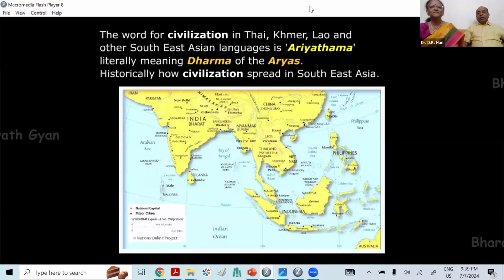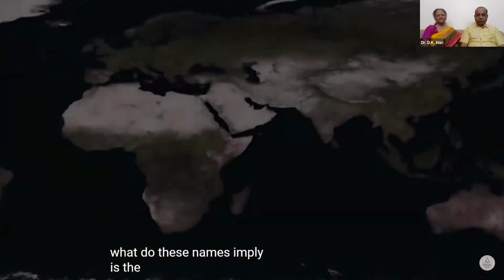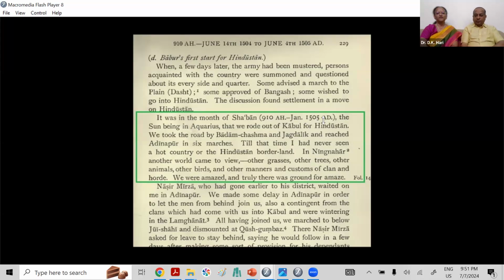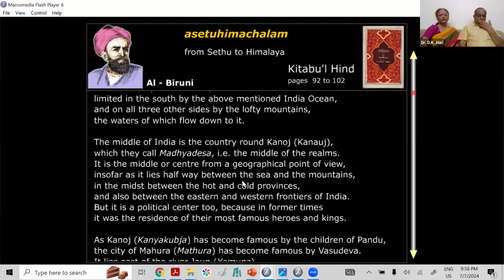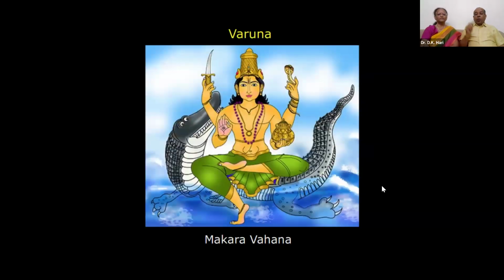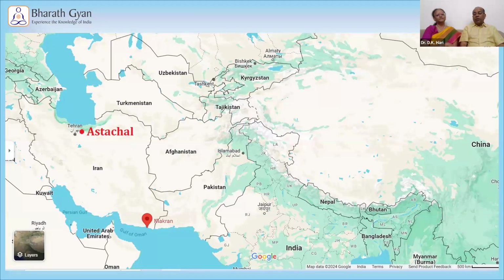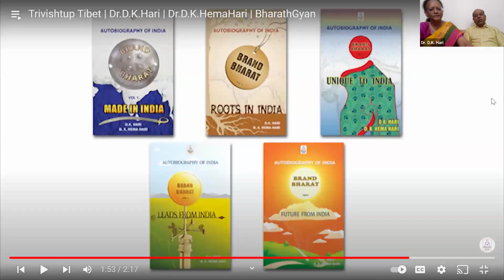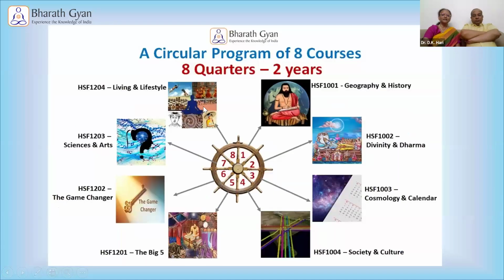Exploring Hinduism through Geography and History Webinar - Sunday, July 7, 2024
Unlock the Mysteries of Ancient Bharat! | Join Our Exclusive Certificate Program

If you’re passionate about Ancient Bharat and eager to explore Bharat’s Civilization, you’ve come to the right place. In our latest webinar, Dr. shared some incredible insights into the history and geography of Ancient Bharat. If you missed it, don’t worry! We’ve got you covered with a detailed overview of the webinar and an exciting opportunity for you to dive deeper into Bharat’s Civilization through our Certificate Program in Bharata Civilization.

Discover the Secrets of the Himalayas and Tibet in Ancient Bharat
Our session began with a deep dive into the ancient and modern significance of Tibet and the Himalayas in Ancient Bharat. We explored how the name “Tibet” has its roots in ancient Sanskrit and learned about the tectonic forces that shaped this awe-inspiring region.

Key Takeaways:

1. The Origins of “Tibet”: The term “Tibet” comes from the Sanskrit phrase “Tri Vish,” which translates to “Thrice-Fold Land.” This term highlights the dramatic geological features created by the collision of the Indian and Asian tectonic plates, a key element of Historical Geography in Ancient Bharat.

2. The Himalayan Ranges: We examined the three main ranges of the Himalayas—Shivalik, Mahabharat, and Himalaya—and their significance in understanding the historical and spiritual geography of Ancient Bharat.

If you’re intrigued by how ancient names and landscapes reflect historical events, you’ll find our course on Bharat’s Civilization immensely rewarding!

Introducing Our Comprehensive Certificate Program in Bharata Civilization:
Our Certificate Program in Bharata Civilization is a unique educational opportunity designed to immerse you in the rich history and culture of Ancient Bharat. This program offers a thorough exploration of various aspects of Bharat’s Civilization over an engaging eight-quarter course.

What You Will Learn:

1. History and Geography: Gain a deep understanding of Bharat’s Civilization and its influence on the world through the lens of Historical Geography.

2. Spiritual Teachings and Dharma: Explore the spiritual principles and teachings that have shaped the cultural and religious life of Ancient Bharat through in-depth Spiritual Studies.

3. Cosmology and Calendar Systems: Discover the ancient methods of timekeeping and how these systems reflected societal values and practices in Ancient Bharat.

4. Cultural and Social Structures: Learn about the complex societal structures and cultural practices that defined Bharat’s Civilization throughout history.

Why Enroll?

1. Expert Instruction: Learn from distinguished scholars and engage in thought-provoking discussions about Ancient Bharat and Bharat’s Civilization.

2. Flexible Learning: Join live sessions or catch up with recorded lectures at your convenience.
Ongoing Resources: Access course materials, including reading lists, articles, and quizzes, even after the course ends.

Course Details:

Start Date: July 14th
Schedule: Sundays at 12:30 PM Eastern Time / 8:30 PM Indian Standard Time
Duration: Eight quarters, each exploring different aspects of Bharat’s Civilization and Historical Geography.
Enroll in the Certificate Program Today!

Catch the Full Webinar for More Insights into Ancient Bharat
If you’re curious about the details of the webinar, you can watch the full session on our YouTube channel. Dr. HMA Hur and Dr. DK Hur provided an in-depth look at Ancient Bharat’s geography and history, focusing on the Historical Geography of the region and offering unique insights into Bharat’s Civilization.

We’d love to hear from you! What did you find most interesting about the webinar on Ancient Bharat? Are there specific topics or questions you’re excited to explore in the course on Bharat’s Civilization?

Exploring Hinduism through Geography and History Webinar
Sunday, July 7, 2024 at 12 PM EST